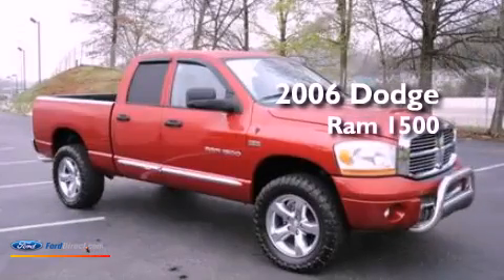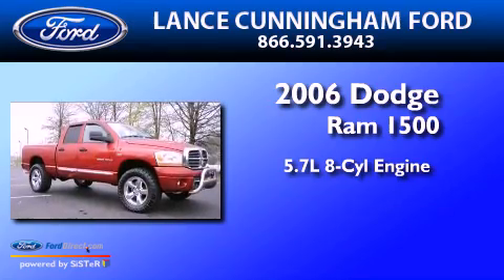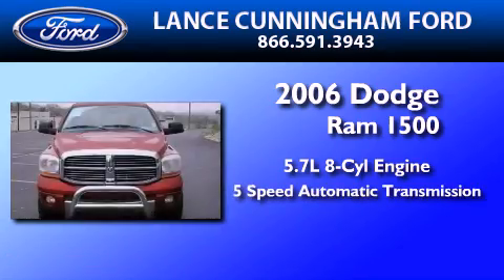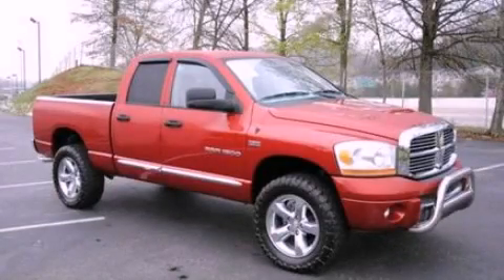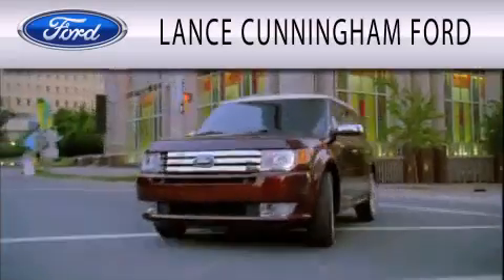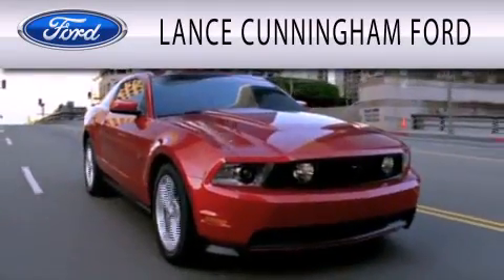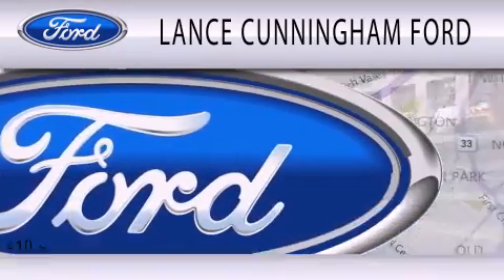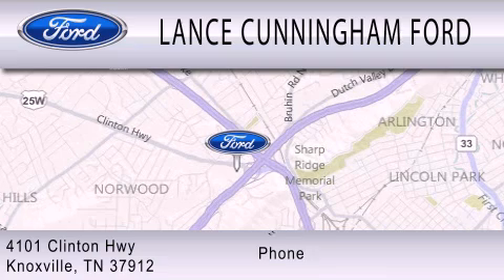2006 Dodge Ram 1500 Knoxville TN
Year : 2006
 Make : Dodge
 Model : Ram 1500
 Engine : 5.7L V8 16V MPFI OHV
 Trans . : 5-SPEED AUTOMATIC
 Exterior : RED
 Miles : 86,300

 Stock : P6090